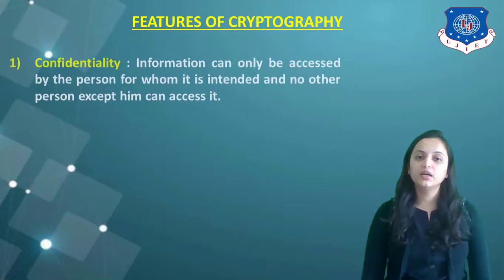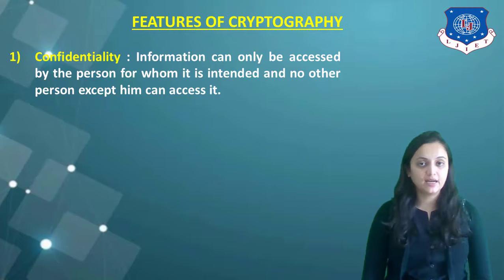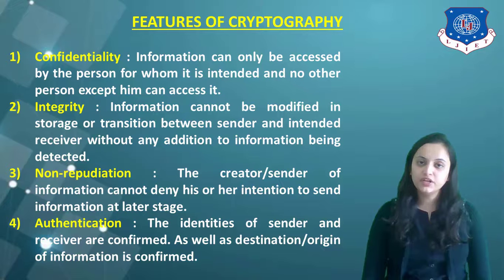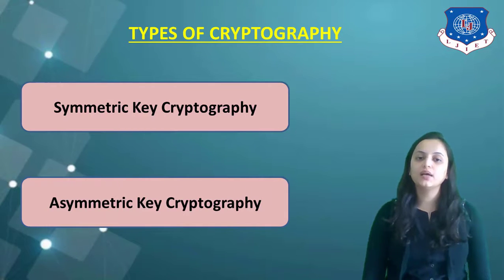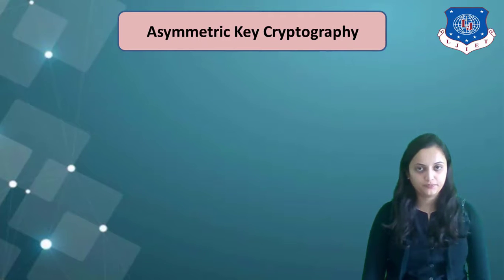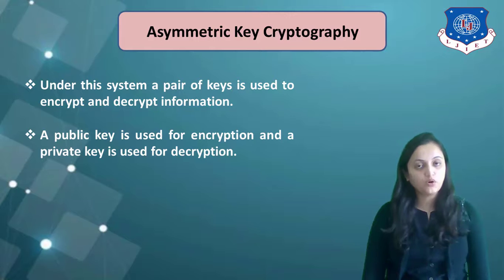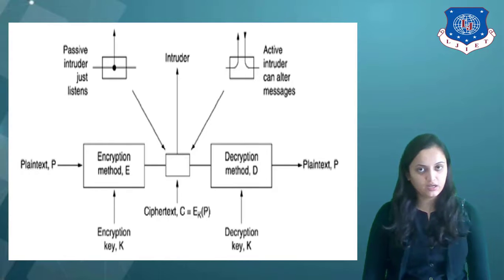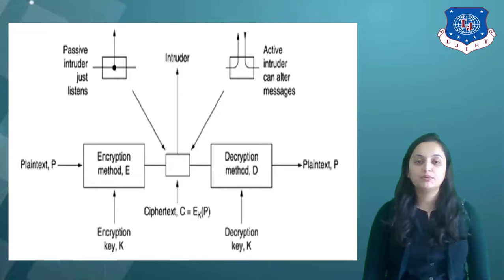CN_Session 32_Cryptography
Topic: Cryptography
Now from the video try to give answers for following questions:
1)  What is cryptography?
2)  What are the features of cryptography?
3)  What are the types of cryptography?
4) What is Symmetric Key Cryptography?
5) What is Asymmetric Key Cryptography?
6) What do you mean by intruder?
7) What is Ciphertext?